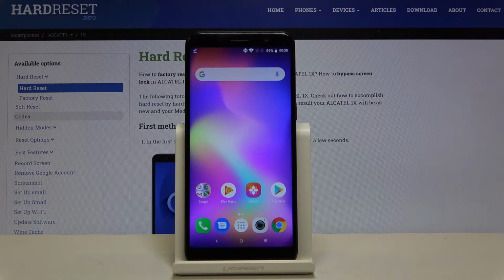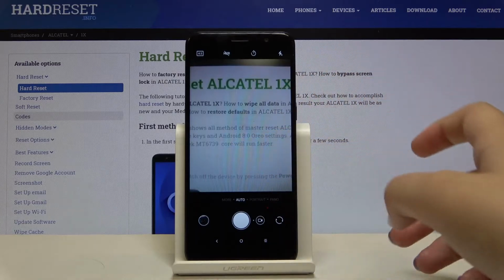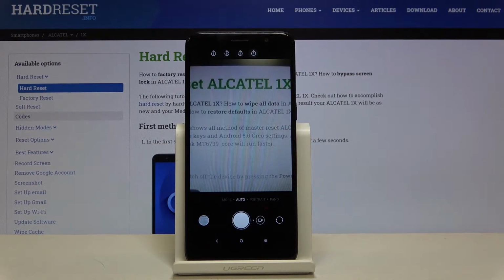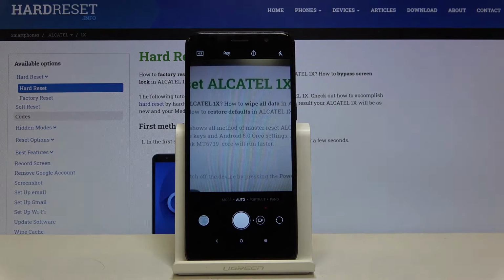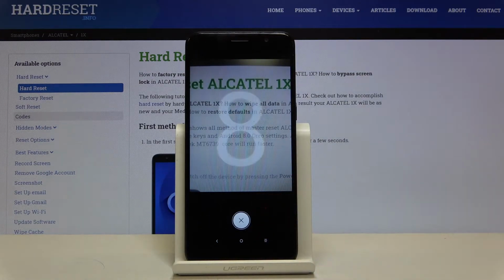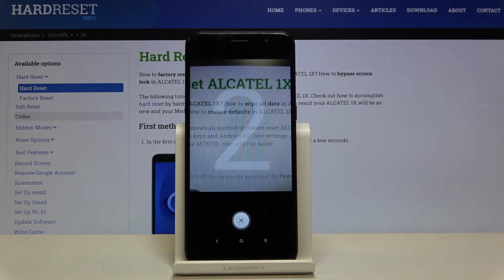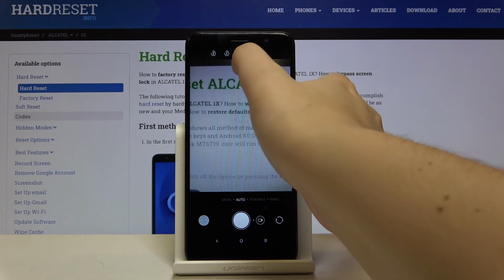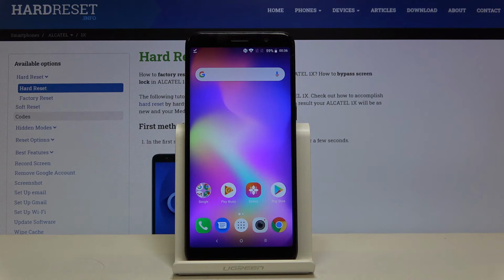How to Activate Camera Timer in ALCATEL 1X – Camera Settings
Learn more info about ALCATEL 1X:
Are you wondering to take a picture with little delay on your device? If yes, then you’ve come to the right place! In the uploaded tutorial, we’ll show you how to open your Camera Settings and activate the Camera Timer feature, which will help you to make the perfect pictures alone.

How to Set Up Camera Timer on ALCATEL 1X? How to Manage Camera Settings in ALCATEL 1X? How to Use Camera Timer in ALCATEL 1X? How to Add Camera Timer in ALCATEL 1X? How to Adjust Camera Timer on ALCATEL 1X? How to Activate Camera Timer in ALCATEL 1X? How to Change Camera Timer Feature in ALCATEL 1X?